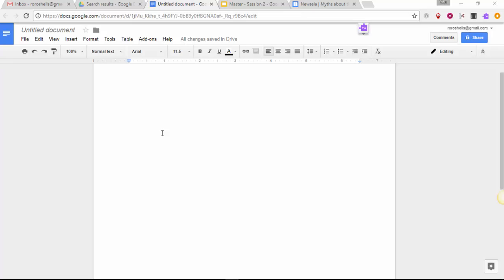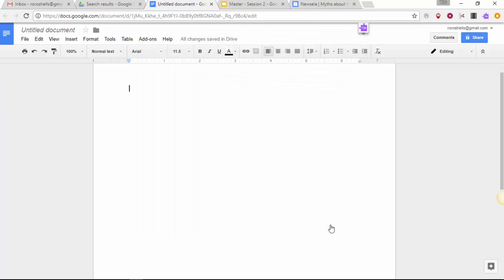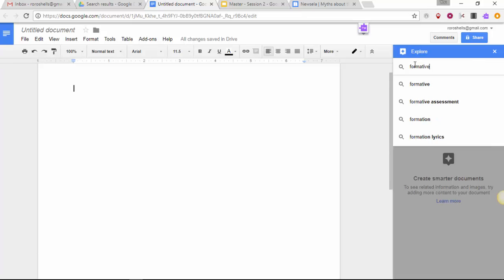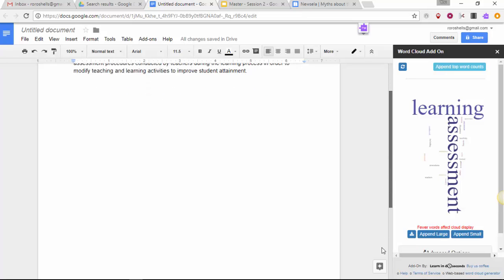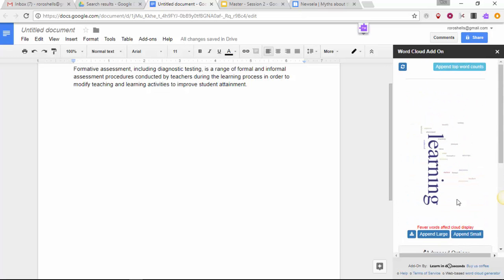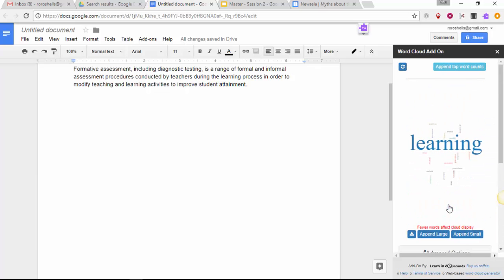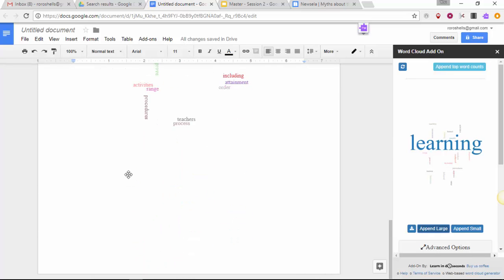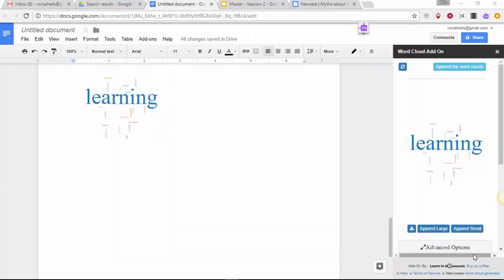Google Docs Word Cloud Add-on